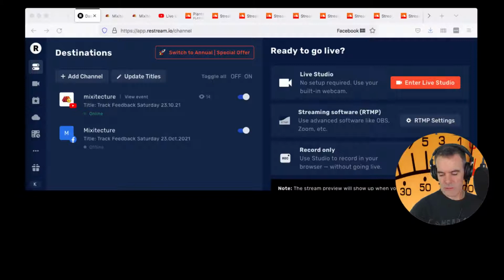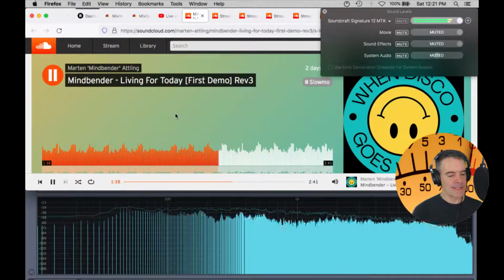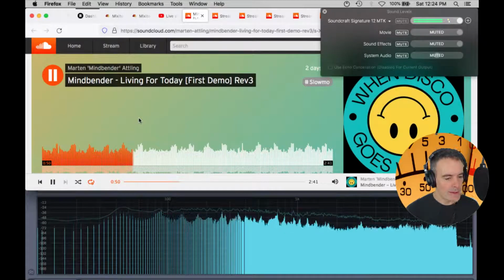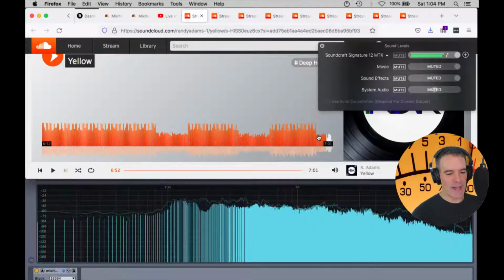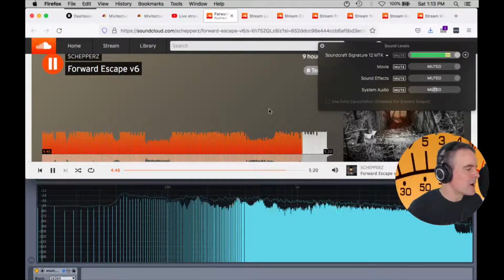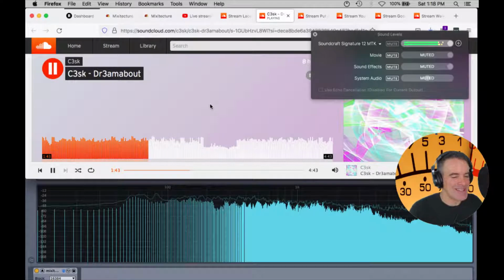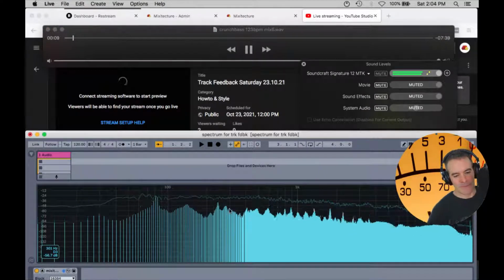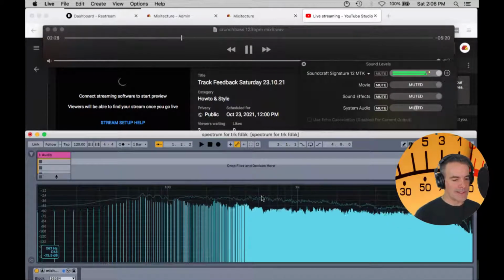Track Feedback Saturday 23.10.21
New Tracks from the Mixitecture Discord server. Join the Track Feedback Crew and get into our super-supportive Ableton production crew.